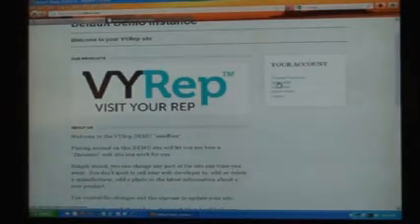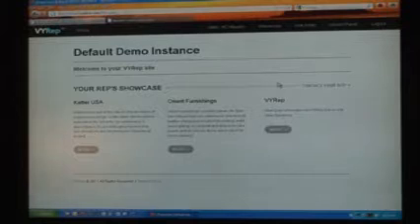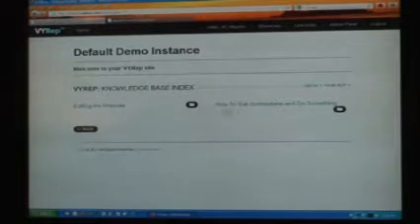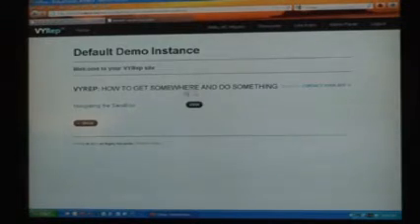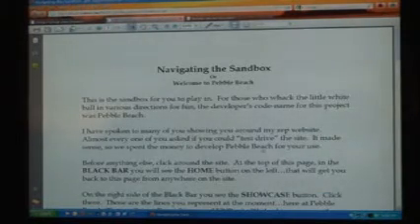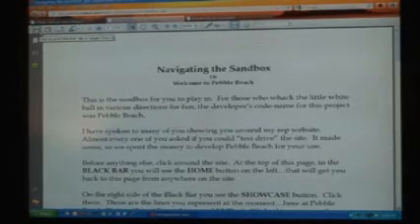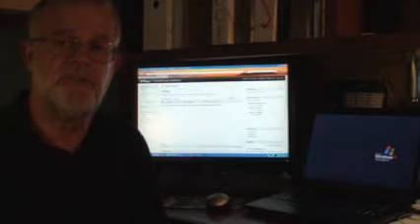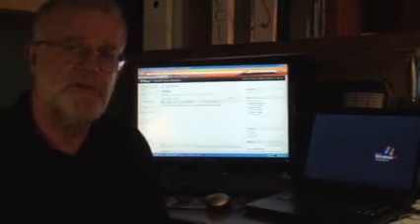Demo Getting Started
Site directions for Demo